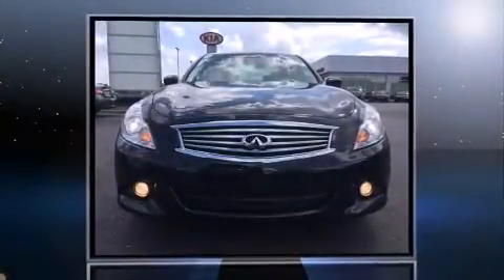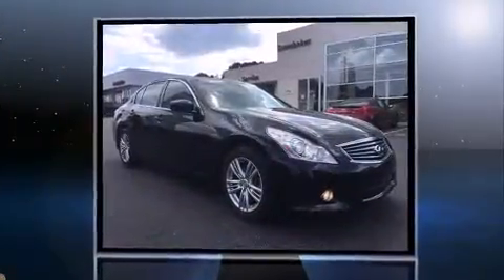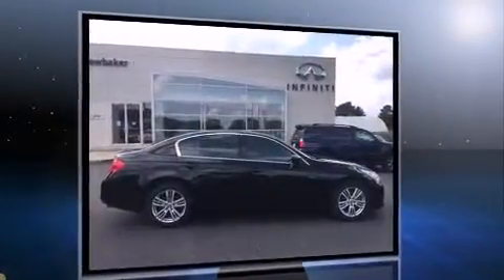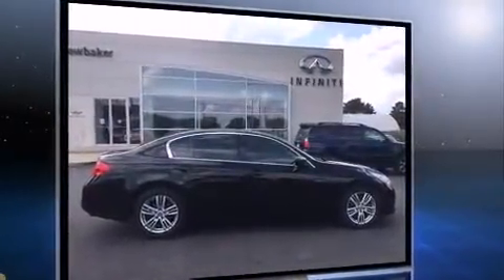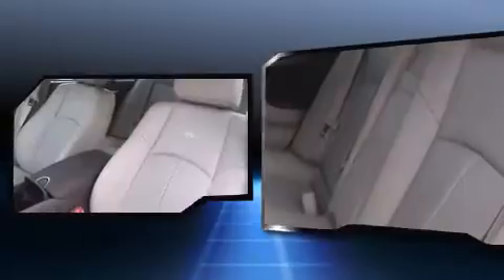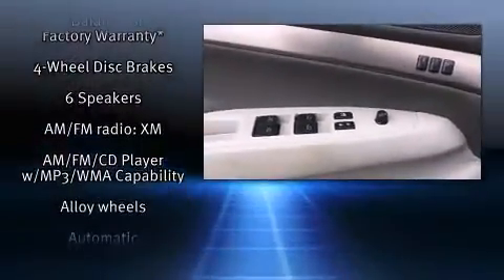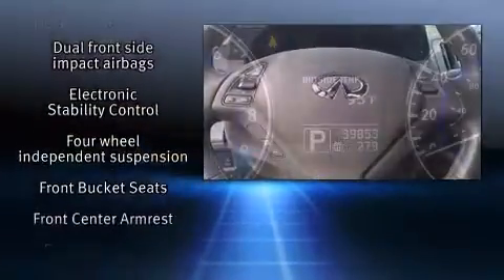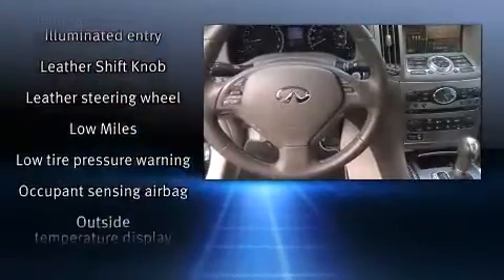2011 Infiniti G37 Journey in Montgomery, AL 36117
Brewbaker Preowned
300 Eastern Blvd.

Discerning drivers will appreciate the 2011 Infiniti G37. This 4 door, 5 passenger sedan still has fewer than 40,000 miles! It features an automatic transmission, rear-wheel drive, and a refined 6 cylinder engine. A wealth of standard features means that you no longer have to sacrifice. Like power windows, mirrors, and seats, front and rear reading lights, variably intermittent wipers, a built-in garage door transmitter, heated door mirrors, cruise control, an overhead console, and remote keyless entry. With high intensity discharge headlights illuminating your path, you'll always appreciate maximum visibility. Infiniti ensures the safety and security of its passengers with equipment such as: dual front impact airbags, front SIDE impact airbags, traction control, brake assist, anti-whiplash front head restraints, a security system, and 4 wheel disc brakes with ABS. This car was designed with safety in mind, allowing you to drive with even greater assurance. A Carfax history report provides you peace of mind by detailing information related to past owners and service records. We pride ourselves on providing excellent customer service. Please don't hesitate to give us a call.